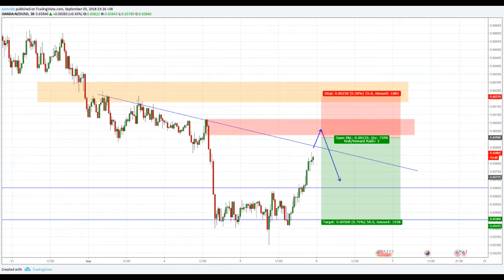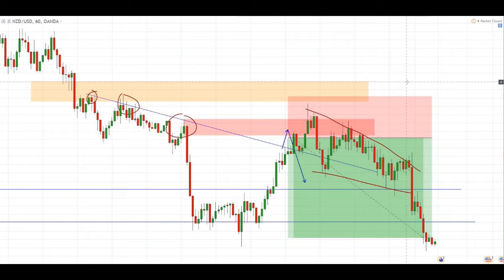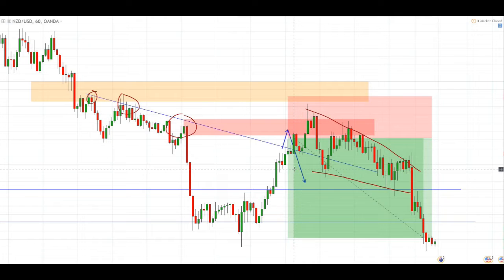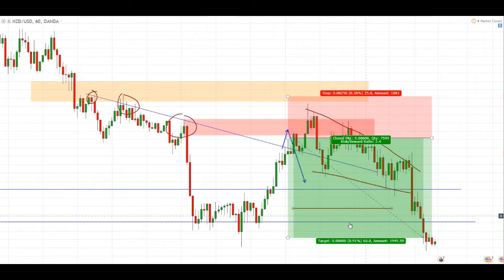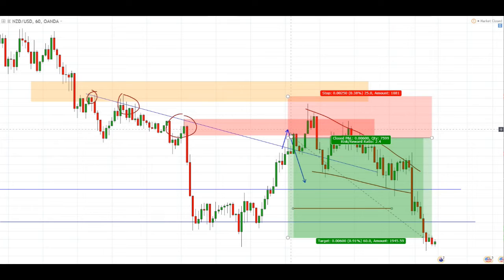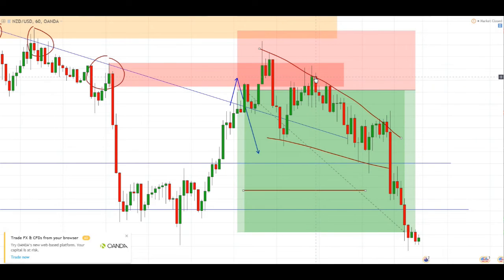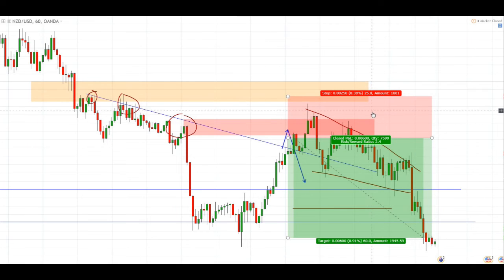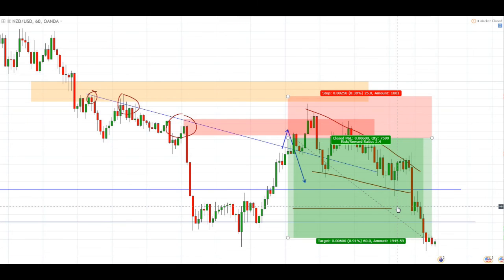I DON'T USUALLY TRADE THE NFP BUT...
ElementaryFX is a leader in Forex signals and education. We are a growing community of traders with one thing in common, the love for trading.

What separates us from the rest is our commitment to simple trading. No fancy indicators, no complex rules, no messy drawings. Just simple zones on our charts.

We offer:

- Trading Room
- Polygon, our proprietary trading software
- Course Material
- Unlimited 1-on-1 Sessions
- AND MORE